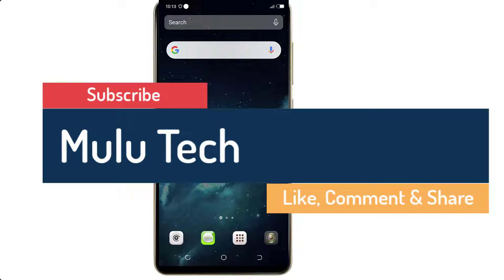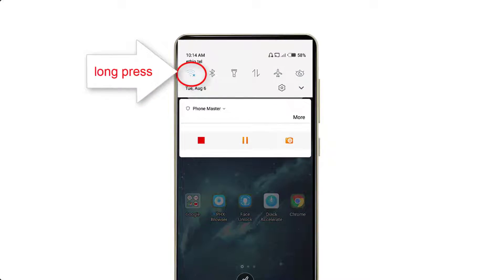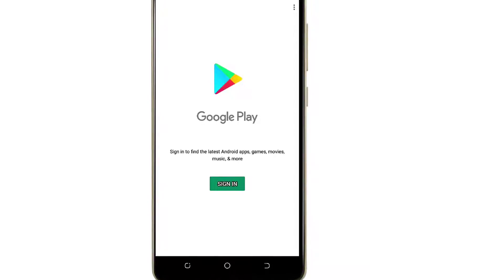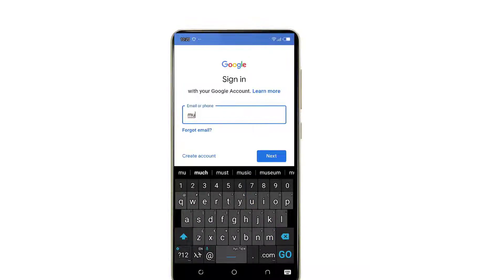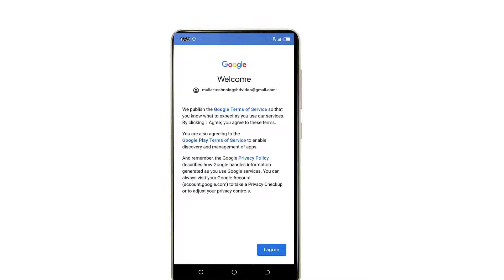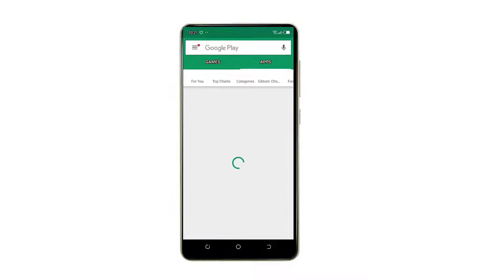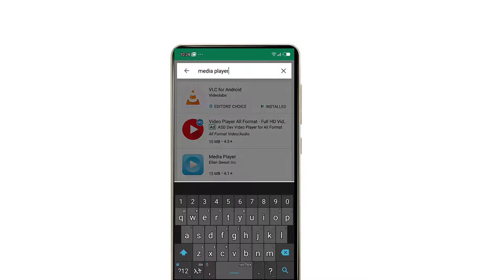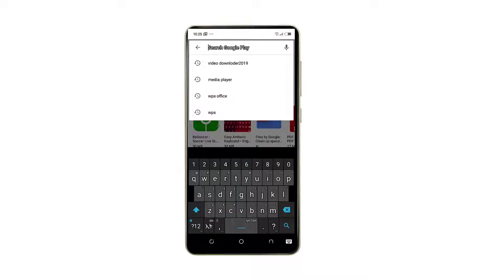how to download android mobile app 2019 amharic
this videos teachs you how to download any android app and install  in to your android mobile